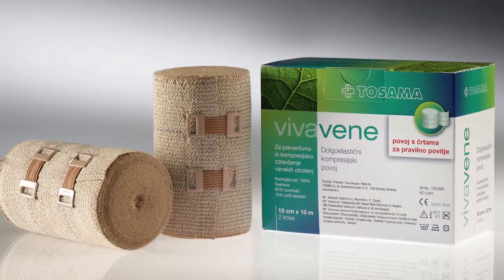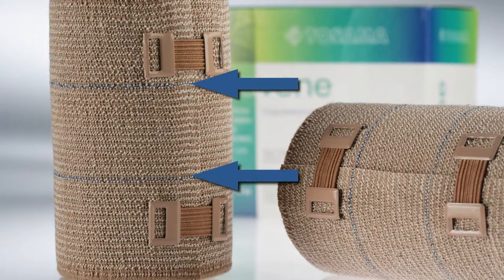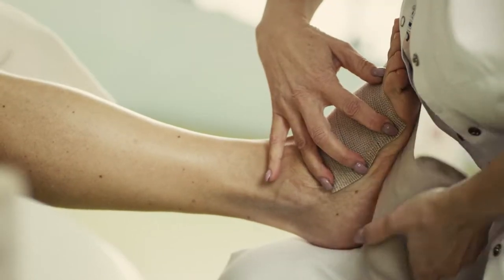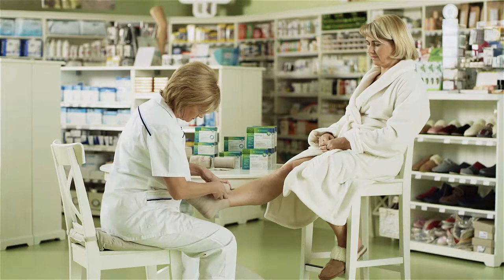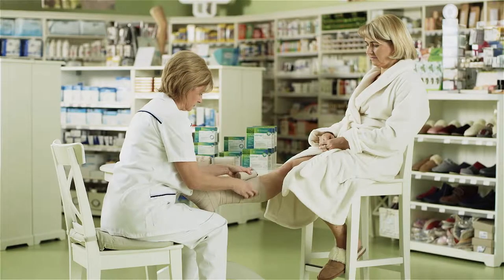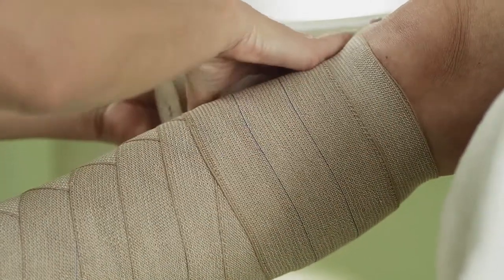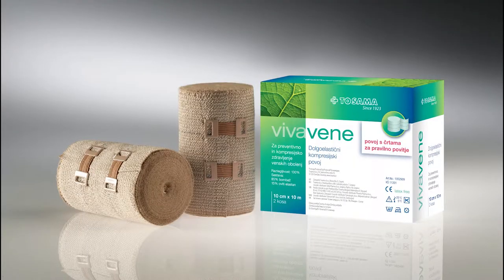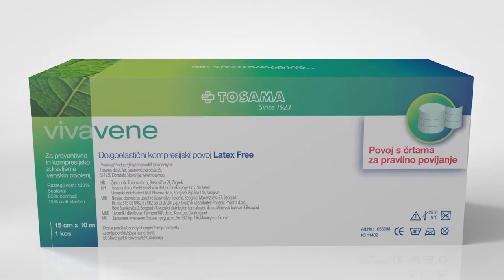How to apply a compression wrap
Vivavene, a long-elastic compression was created in 2010 and developed in close collaboration with experts in the field. In Tosama we are led by the desire to make the use of our bandages as user-friendly as possible, Vivanene bandage is now equipped with two blue woven lines, which make binding limbs a lot easier.